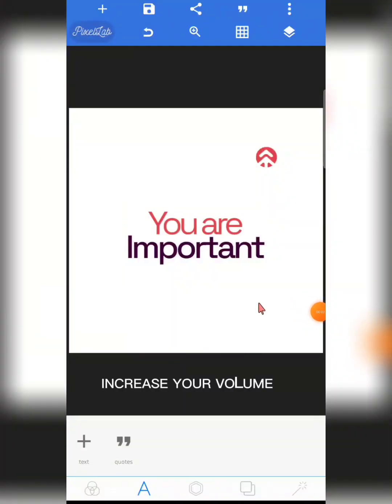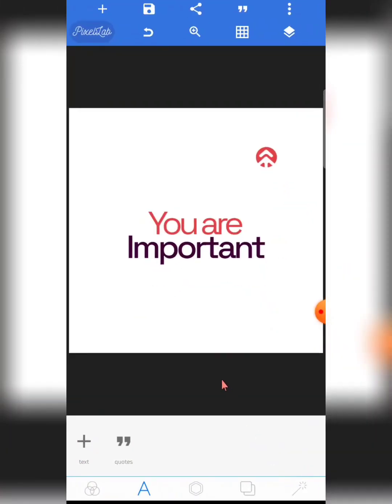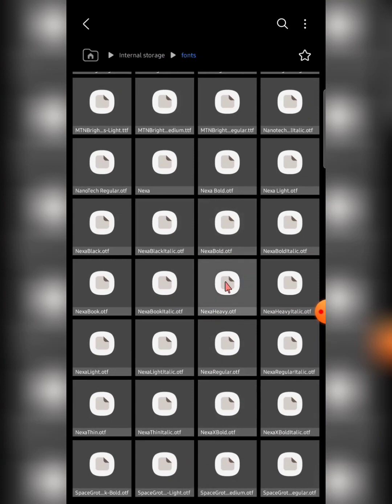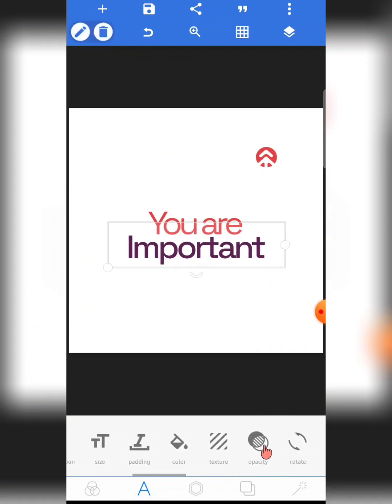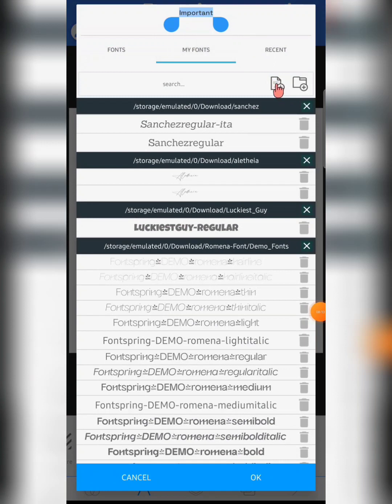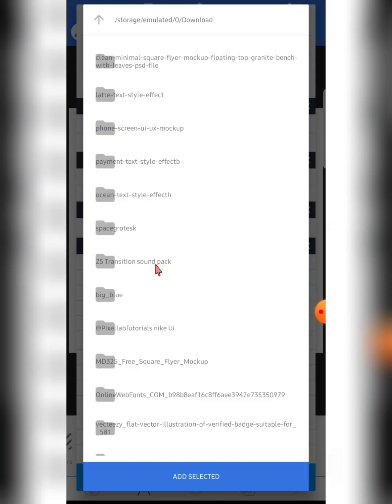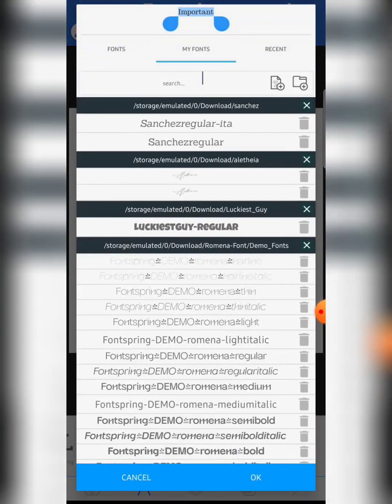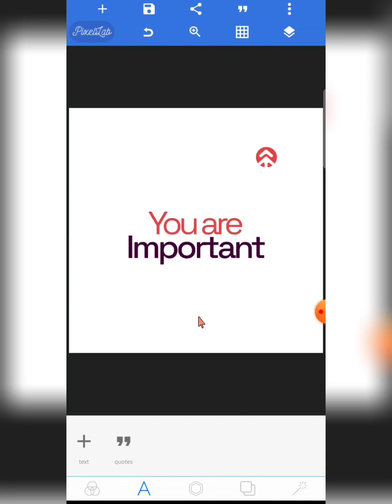Pixellab App Font Add Problem SOLVED! || 2023 DETAILED GUIDE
In this video, you'll learn 2 DIFFERENT WAYS TO ADD FONTS INTO YOUR PIXELLAB APP without stress

If you're finding it difficult to add fonts into your pixellab or you're looking for how to add fonts into your pixellab, then this video is for you